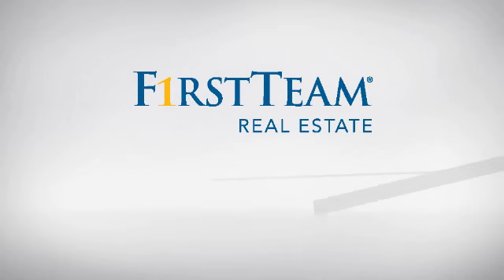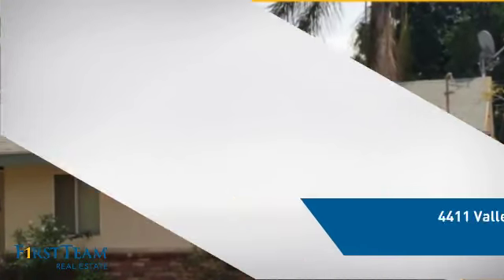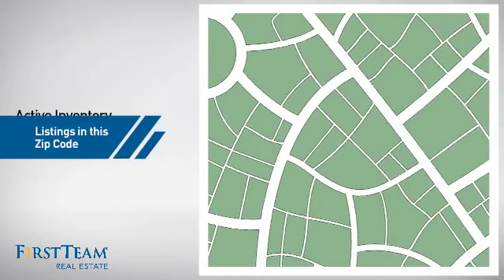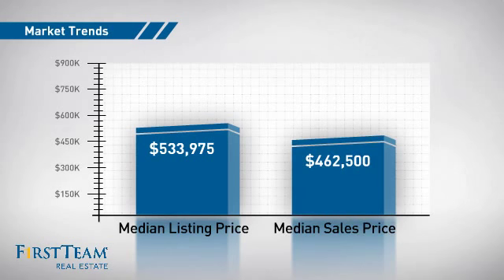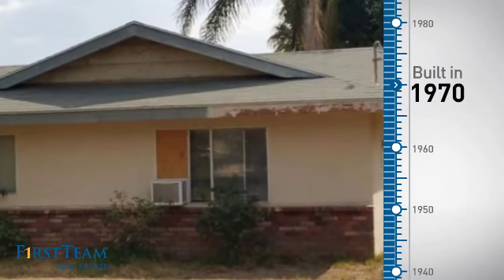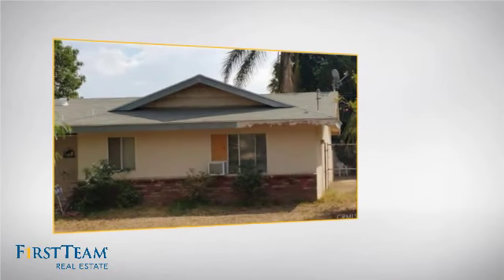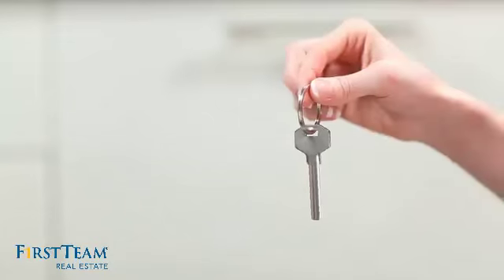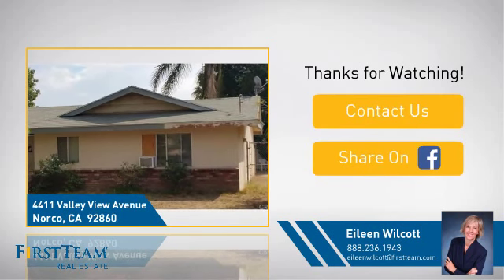4411 Valley View Avenue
AWESOME OPPORTUNITY ! LOWEST PRICED HOME IN NORCO!!! A little bit of vision and this could be your DREAM HOME! Small towne life style with all the conveniences of a big city! 3 Bedroom 2 Bath single story with a very functional floor-plan.  Relax by the pool or host a summer time pool party. If you've been looking for a rural life style without living in the boonies you must take a look at this home. Don't miss out on this rare opportunity.